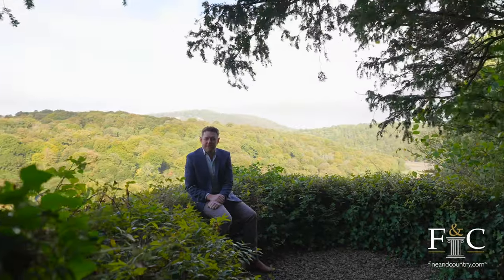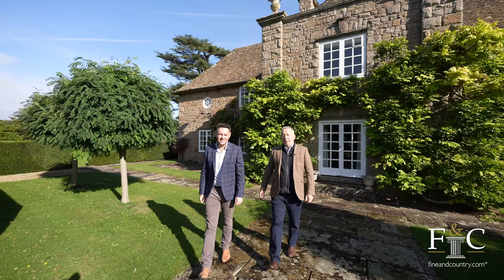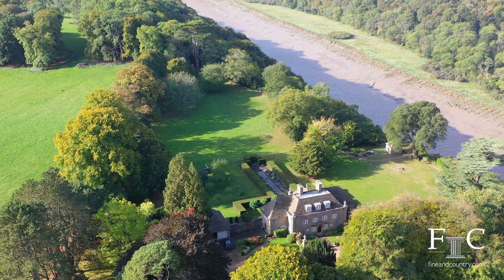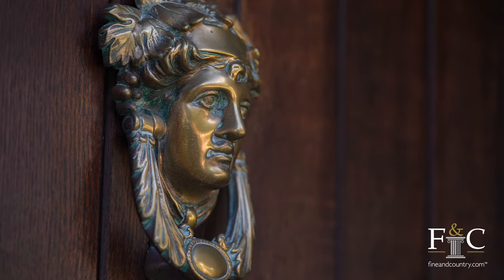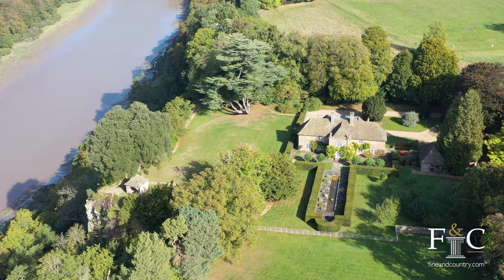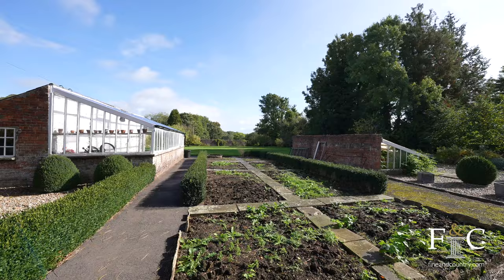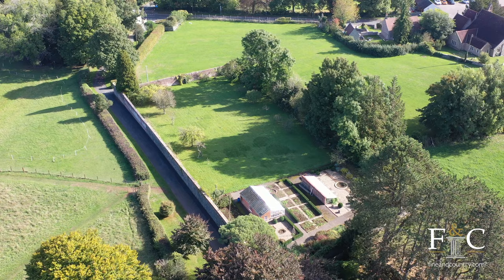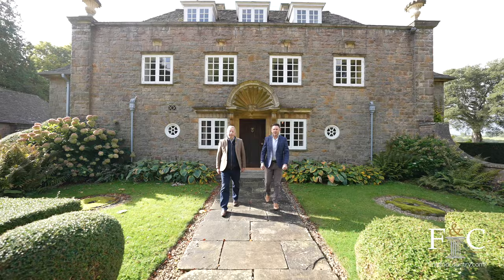East Cliff | Fine & Country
Richard Kerpner is pleased to show you around this fantastic Arts & Crafts property in Tutshill, Gloucestershire.

For more information or to arrange a viewing, please call your local Fine & Country office.

This video is owned by Fine & Country and may not be used or reproduced without permission.